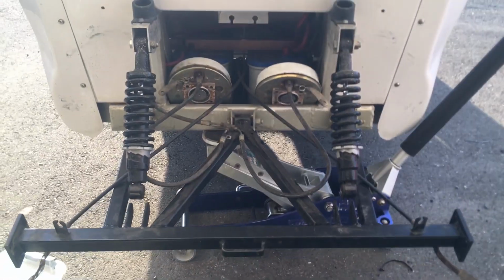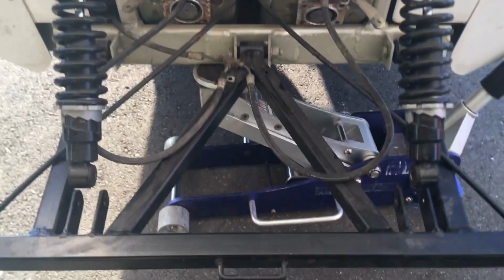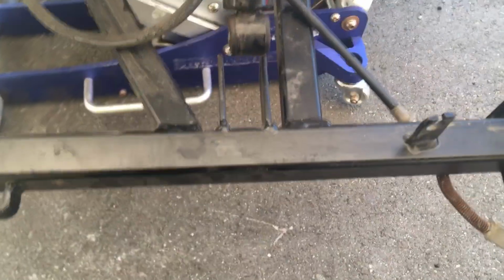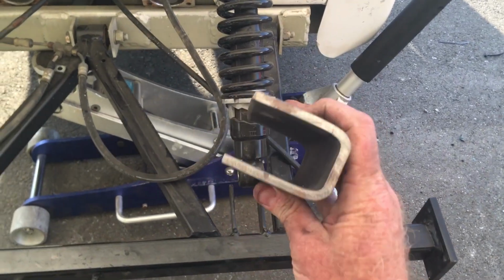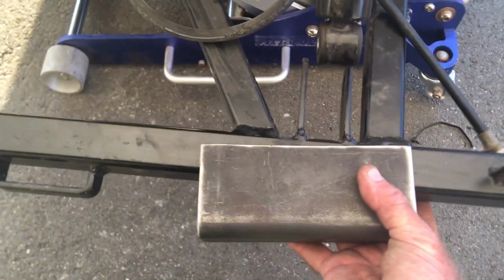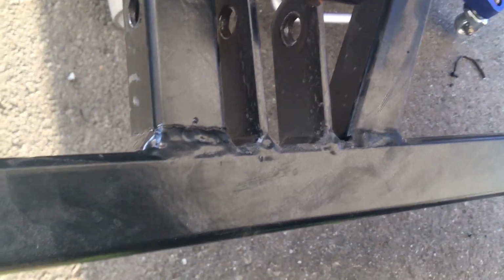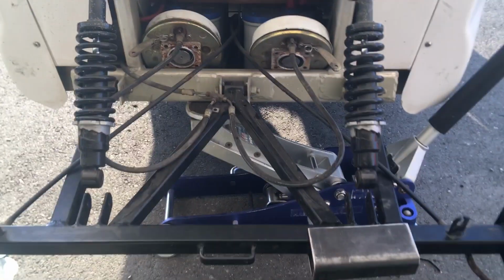2002 Gem car broken rear axle repair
I fixed a few with NEV Accessories "REAR AXLE REINFORCEMENT KIT" my welder installed them no problem... but there has been talk of allowing the back end to flex so my welder just adds a strip across the top & bottom of the crack nowadays.